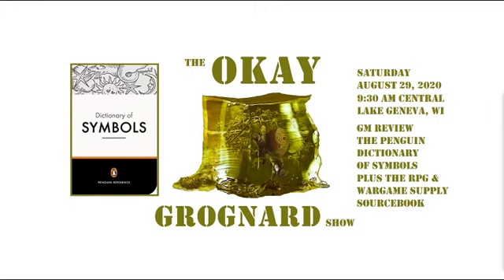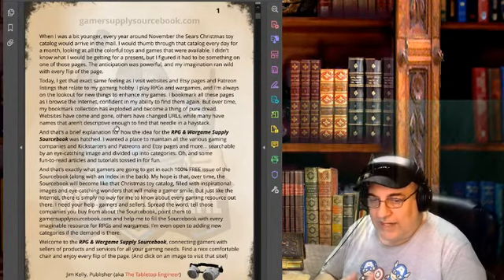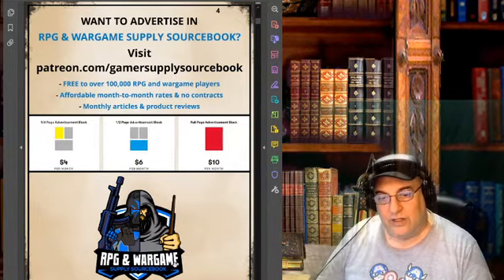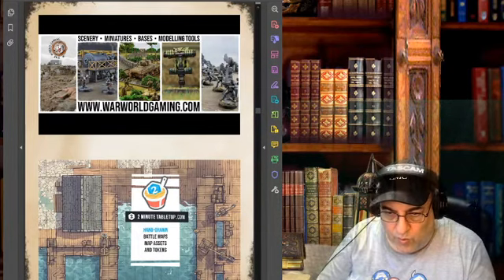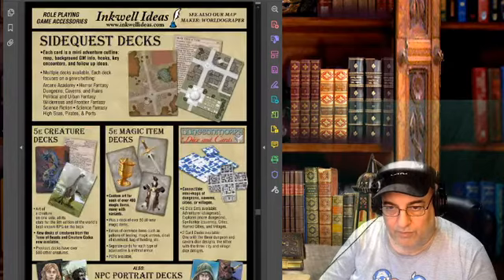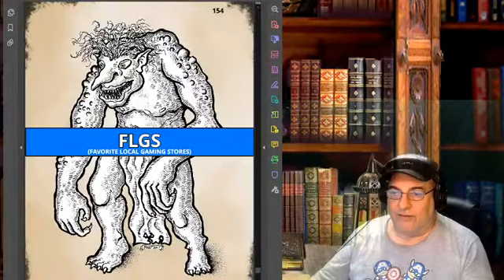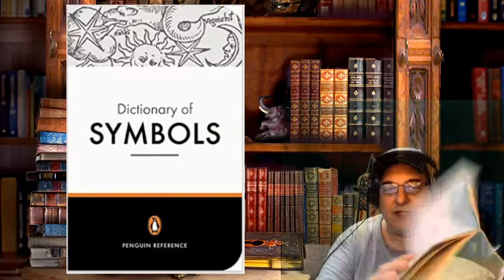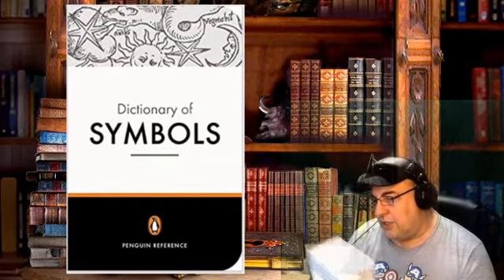TOGS s01ep170 2020-08-29 0930 AM GM Review Symbols from Penguin RPG&WSS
Today, we take a look at The Penguin Dictionary of Symbols as well as the RPG & Wargame Supply Sourcebook.  Enjoy!

The Penguin Dictionary of Symbols

TOGS Links